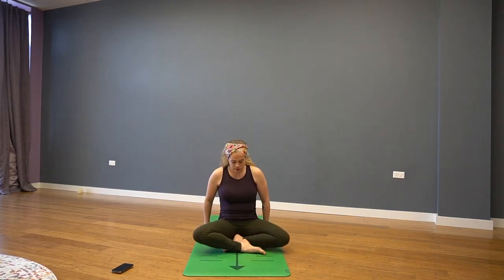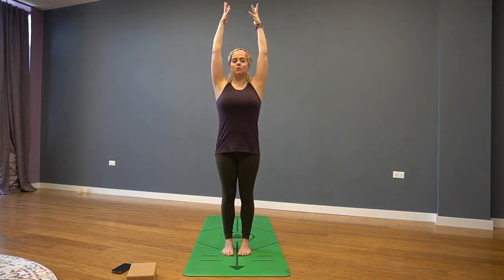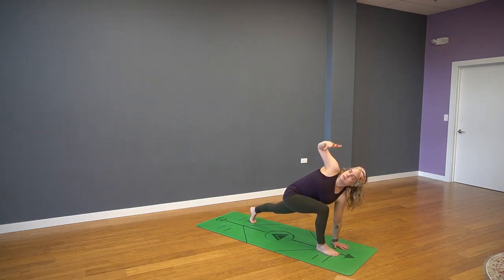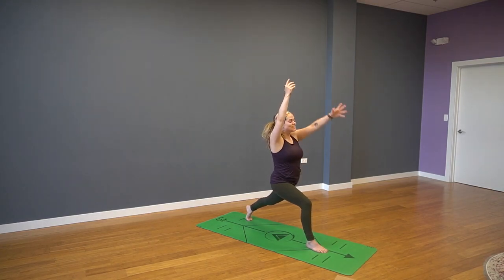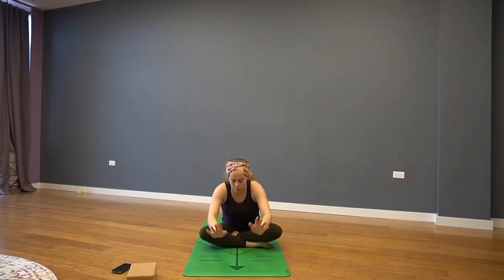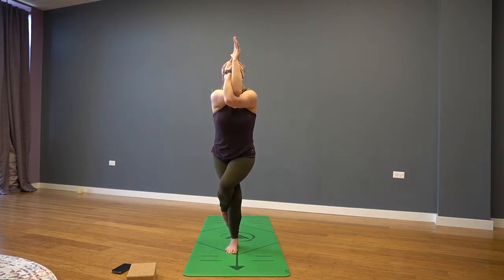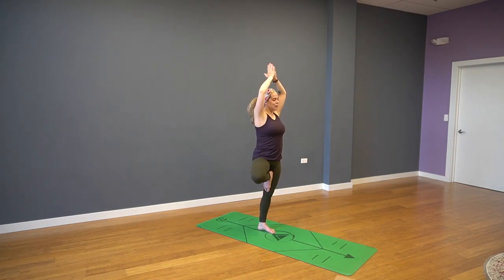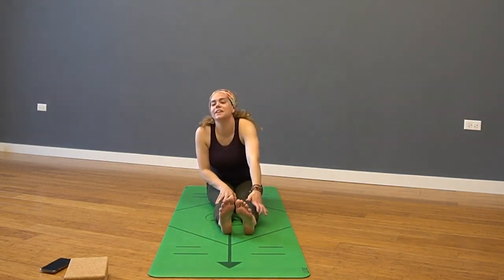VINYASA YOGA FLOW | Full Episode with Lexi | Power Moves Yoga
Hello!  Let's do some yoga!